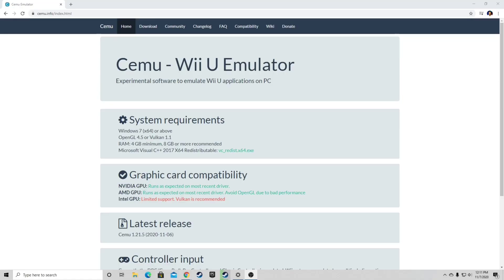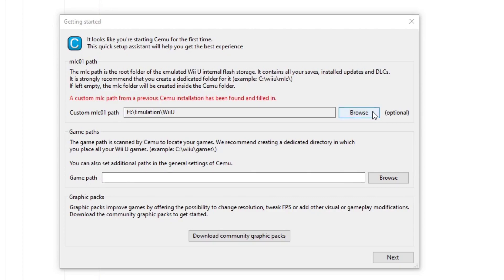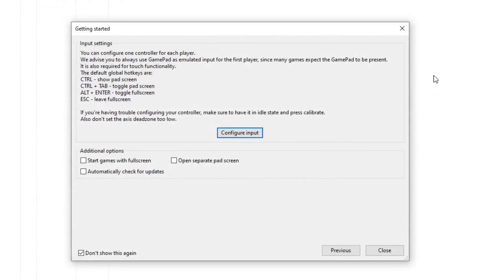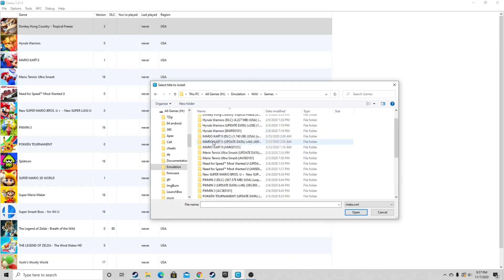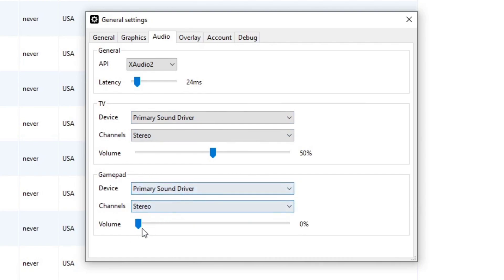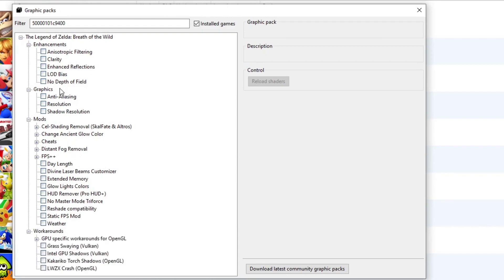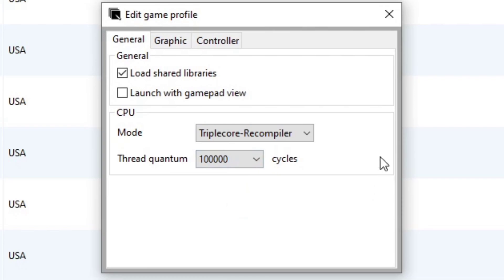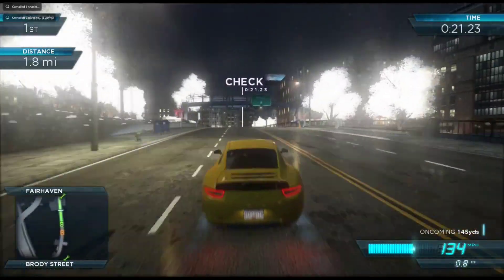Cemu Full Setup Guide Easy to Follow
This is an older guide but it still works with the latest update.